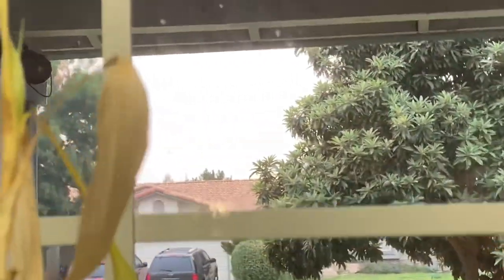The Sun Red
iPhone with 1942 US Navy binoculars